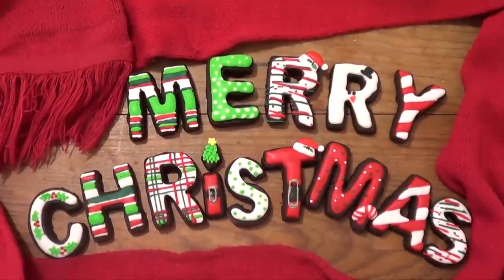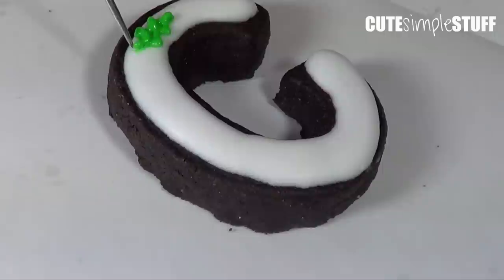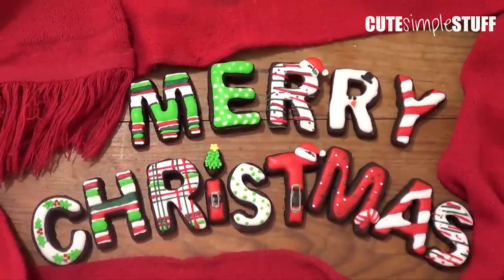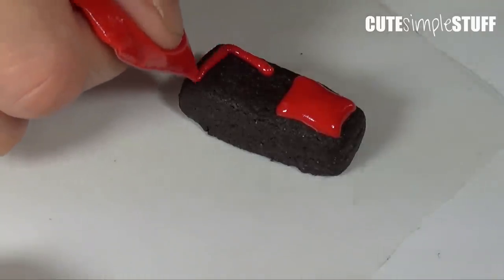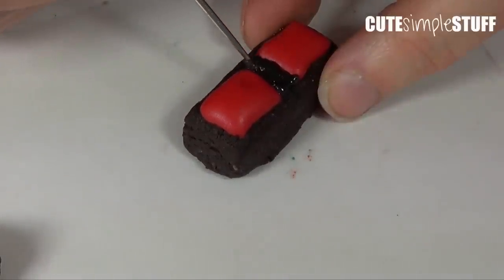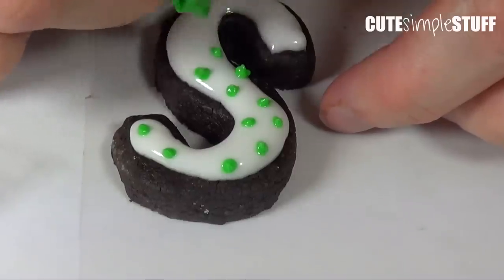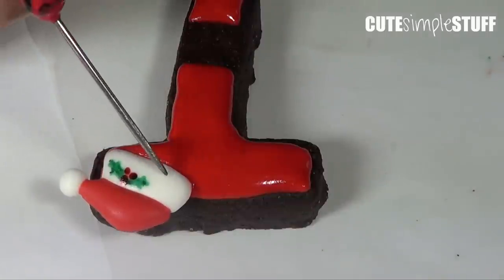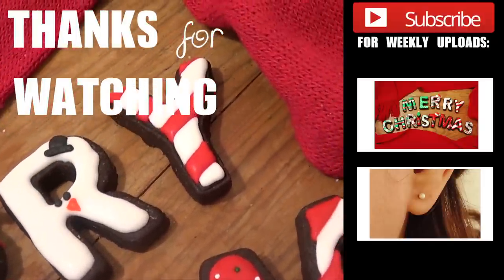Merry Christmas Cookies Part 2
This is the second part "CHRISTMAS" word. I hope you like them all!

Give this idea a try (don´t forget to mention this video if you do) and send pics of your re-creation cutesimplestuff